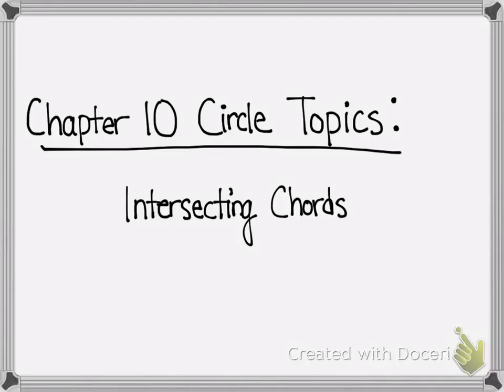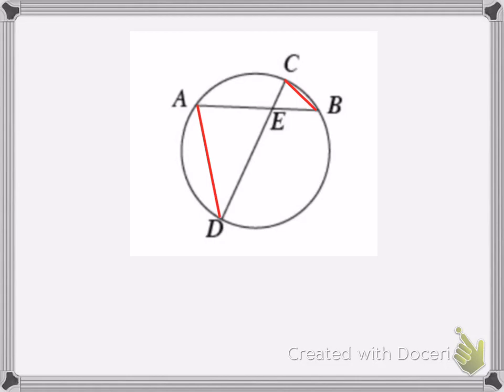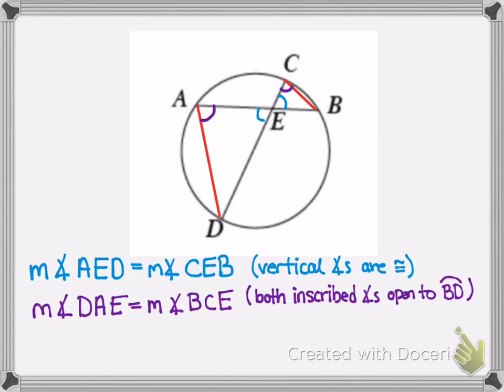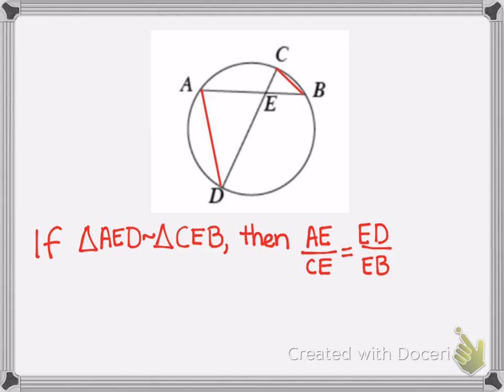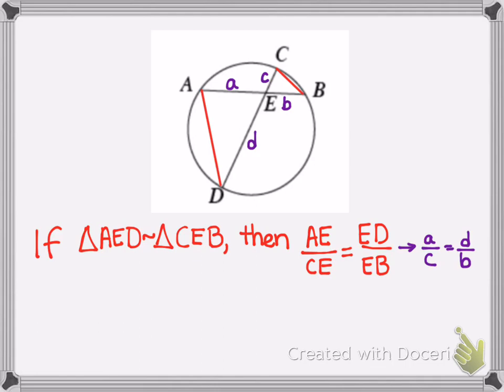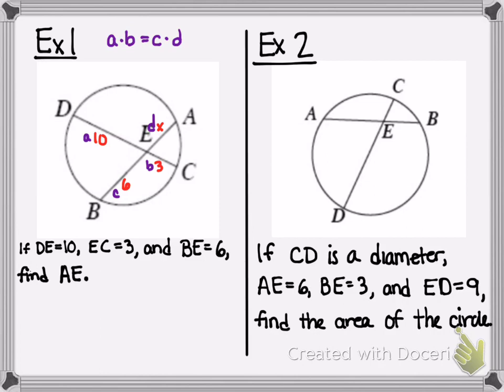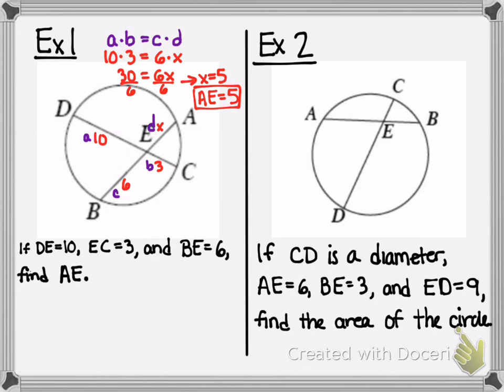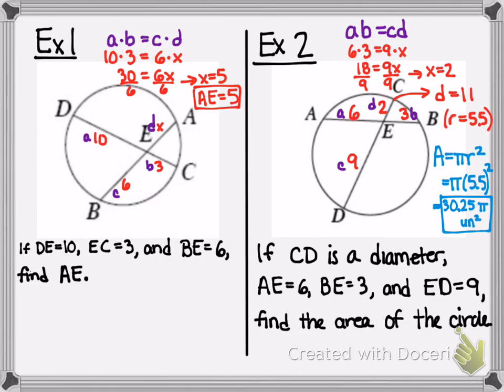Chapter 10 Circle Topics: Intersecting Chords